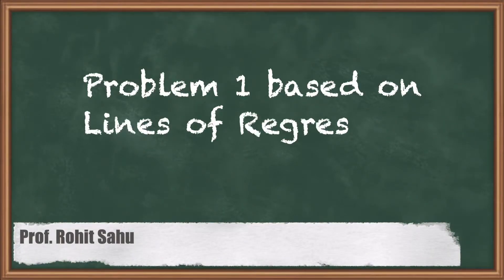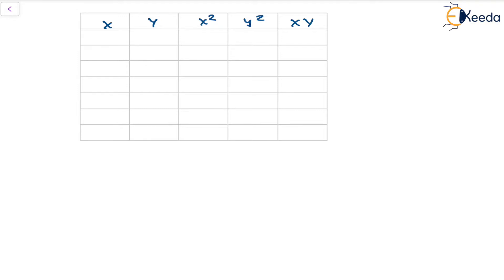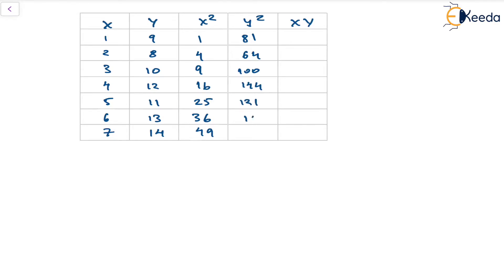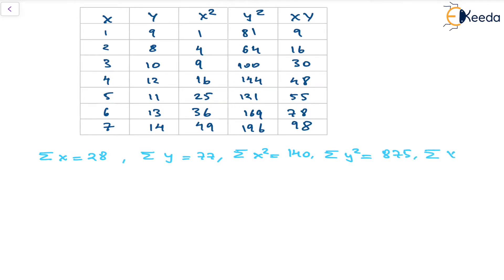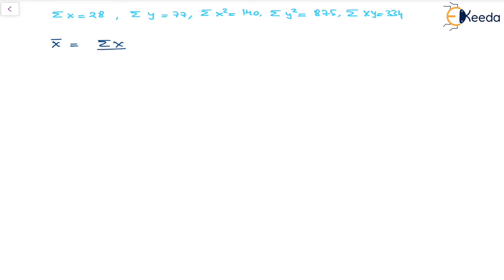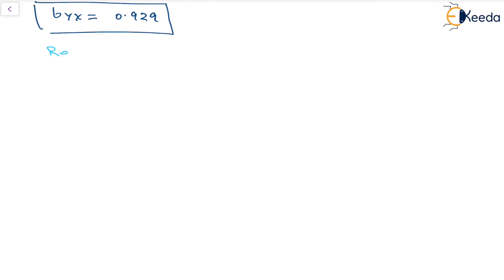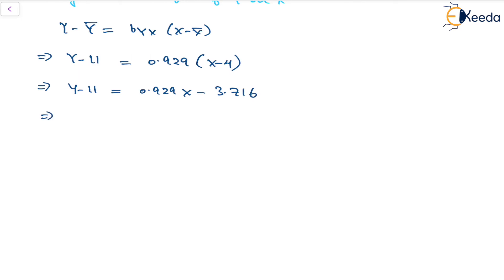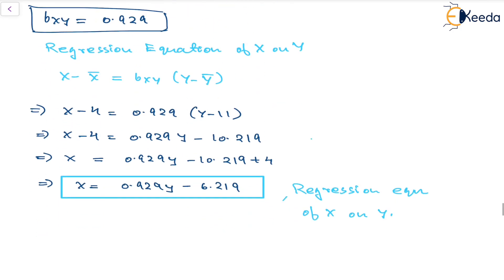Problem 1 based on Lines of Regression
Welcome to our comprehensive video on "What is Regression?"! Whether you're new to the concept or looking to deepen your understanding, this video is designed to provide a clear and thorough explanation of regression analysis.

In this video, we’ll cover:

🔹 The definition of regression and its importance in statistics and data science
🔹 Different types of regression (linear, polynomial, logistic, etc.)
🔹 Key concepts and terms associated with regression analysis
🔹 How to perform a simple linear regression step-by-step
🔹 Practical examples and applications in real-world scenarios

We aim to make the concept of regression accessible and easy to understand, breaking down complex ideas into simple, digestible parts.

Access the Complete YouTube Playlist of Engineering Mathematics - I